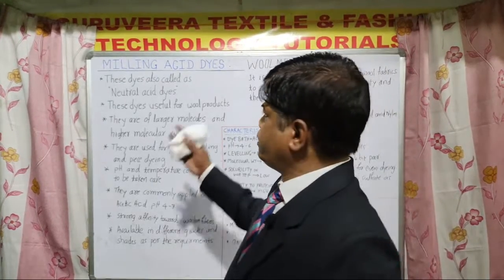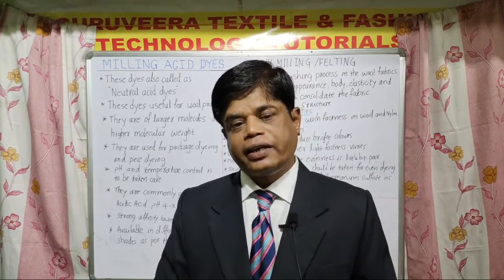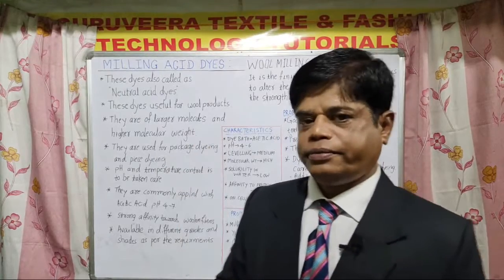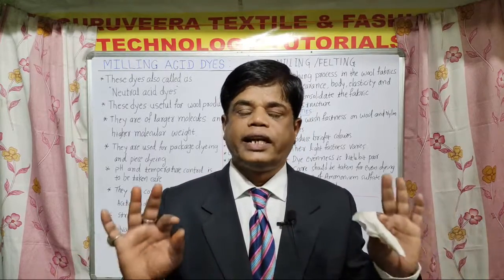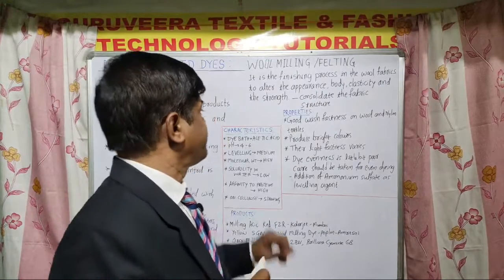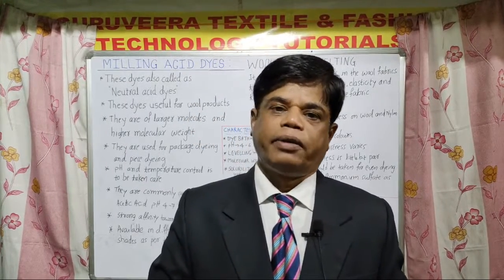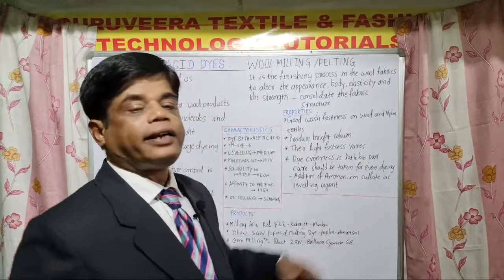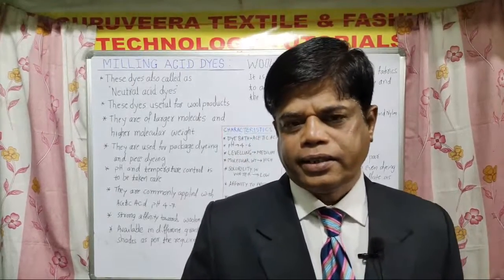Milling Acid Dyes in English | L25